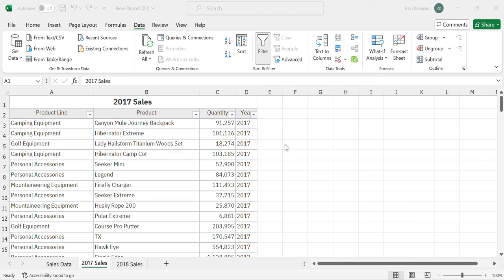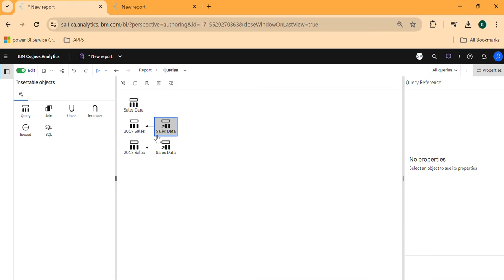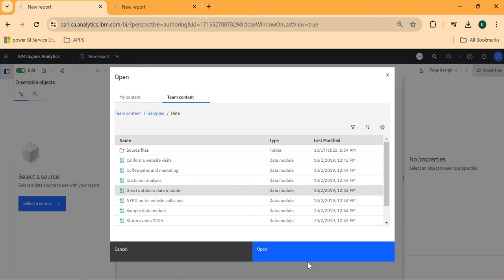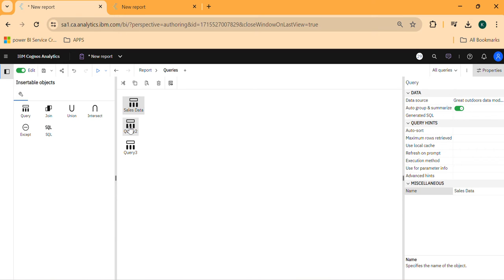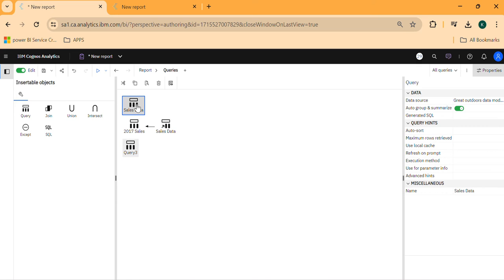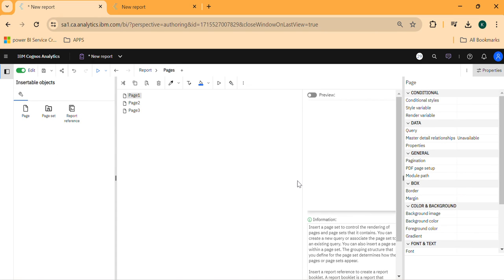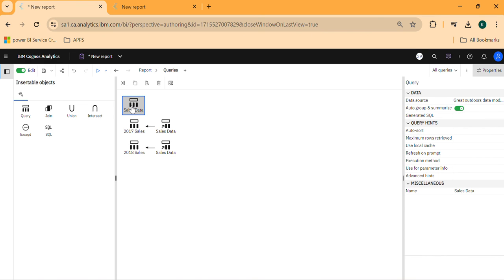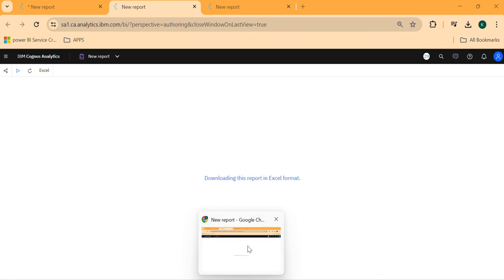Reference Query In Cognos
What is the Reference Query in Cognos